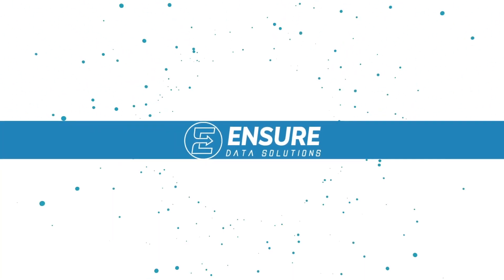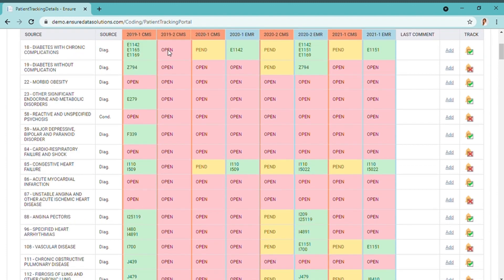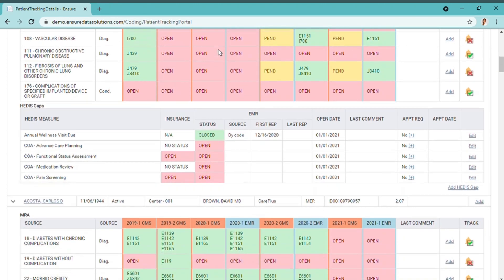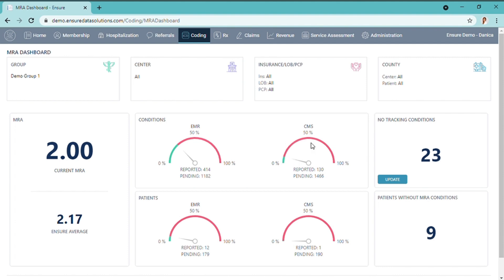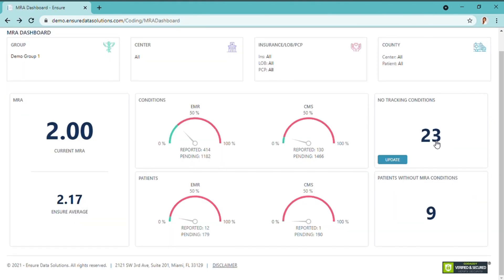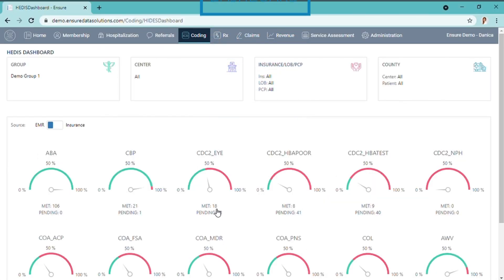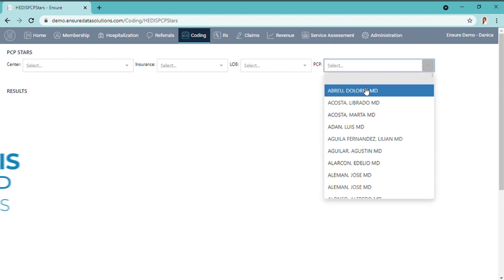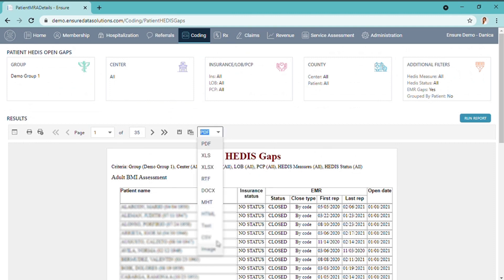Coding Module Tutorial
Ensure's Coding Module shows in advance all the HEDIS measures related to the patient's demographic, allowing physicians to work value-based care the right way.
The Coding Module has the ability to pull reports of the practice quality scores, per measure, hierarchy unit and down to the patient, which granted providers the advantage of targeting areas to improve each measure completion percentage.
Learn more about Ensure's Coding Module with this tutorial